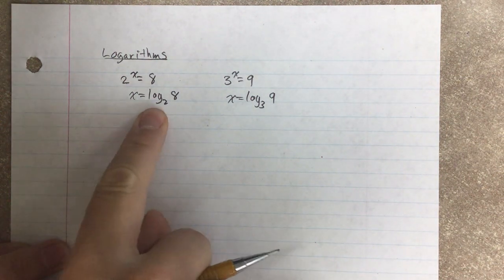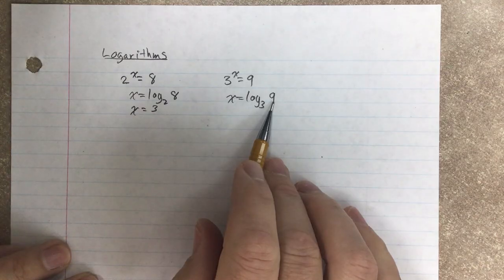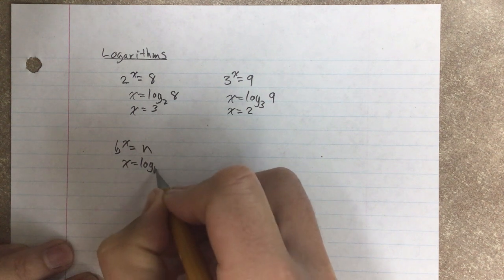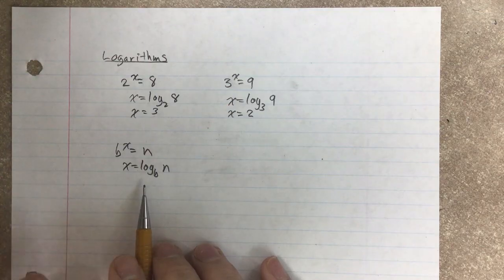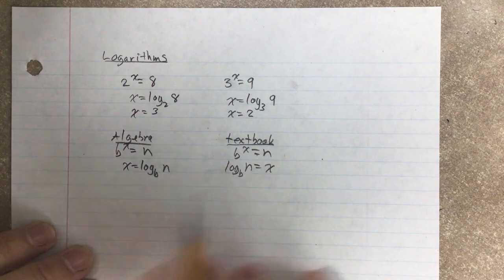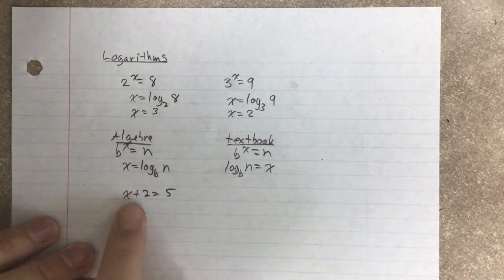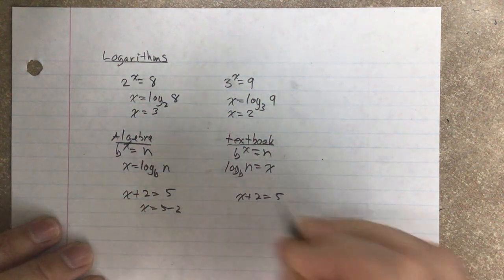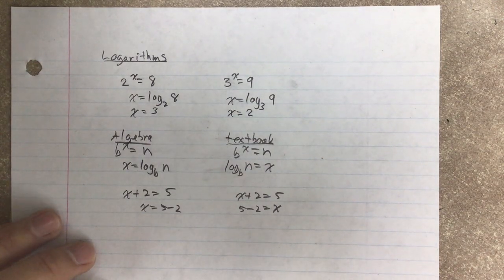Logarithms explained better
Logarithms explained using algebra as a basis. Most teachers and textbooks do things backwards from what algebra would suggest.